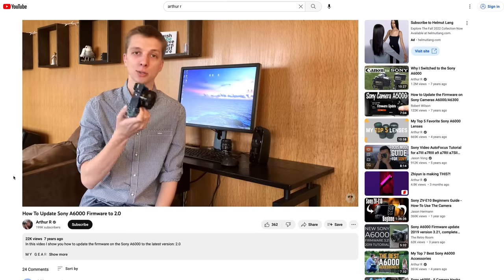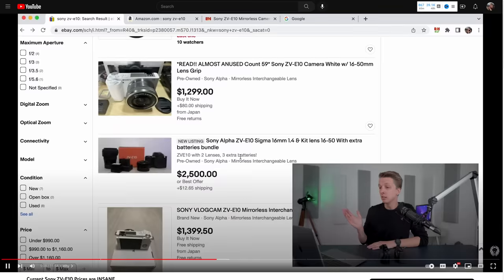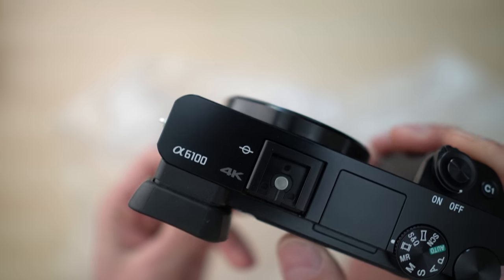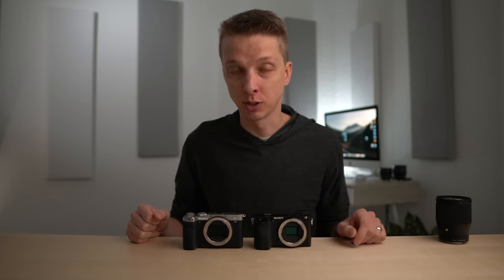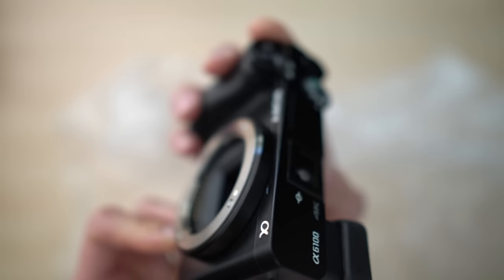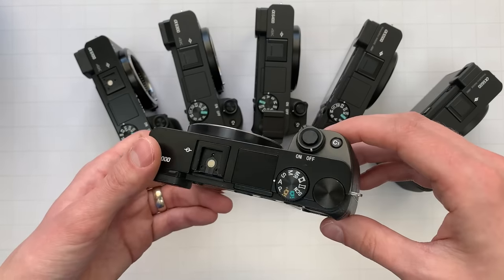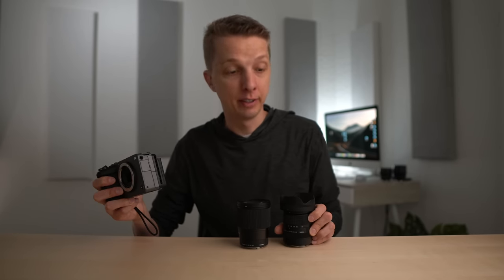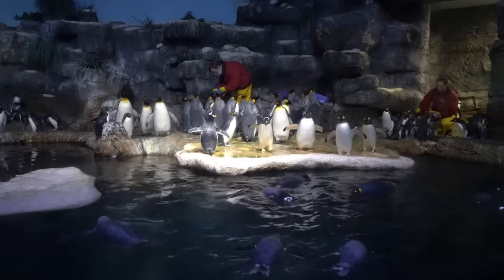Starting on a Budget, THIS is What I'd Buy.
In this video I discuss what camera and lens I would buy if I was just starting out in photography or in video work. Let me know what your ideal (budget) first camera and lens would be down in the comments below!

Gear That I Use & Recommend:
CAMERAS: